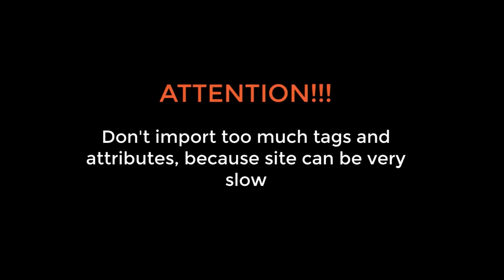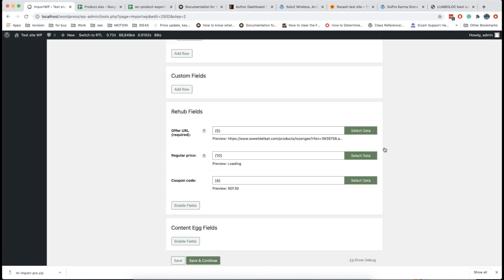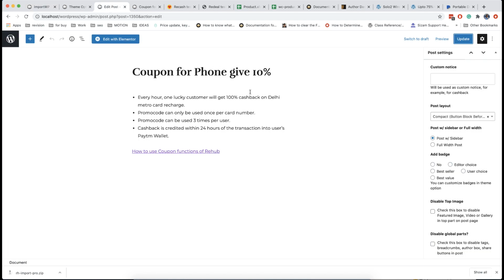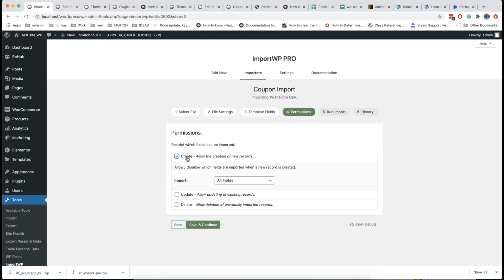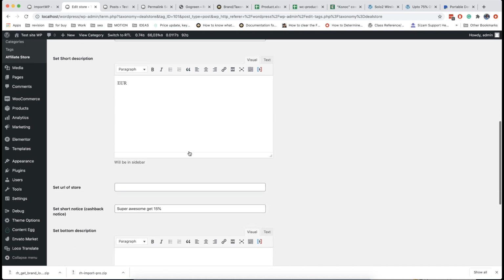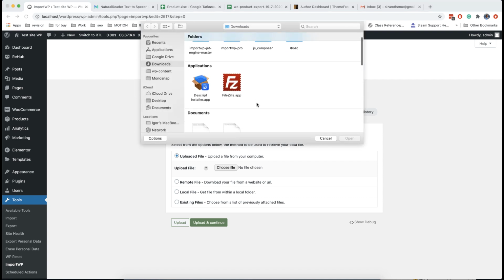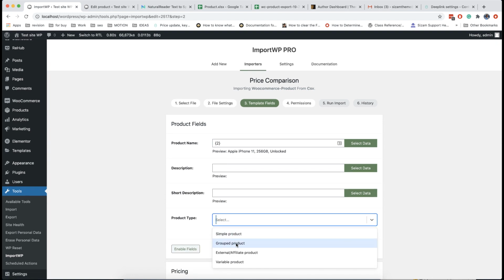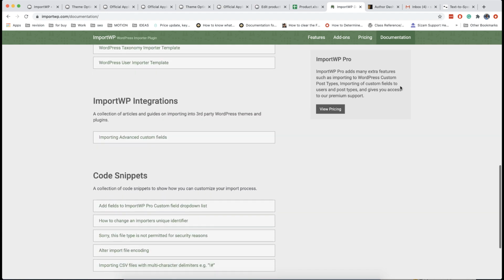How to make mass import of product feeds to woocommerce, Rehub deals and price comparison (Updated)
This is updated video and new Import WP plugin, which can be used to import XML or csv files into Rehub theme to make deal, coupon or even price comparison sites.

00:00 Intro
00:45 How to install plugins
01:15 Importing to deal, coupons of theme
07:50 How to use discount tag instead image
08:44 How to use external featured image for deals
10:08 Deal  and coupon post layouts
12:20 How to Update prices
14:03 Import Deal store pages
18:15 How to import as Price comparison

Some links from video